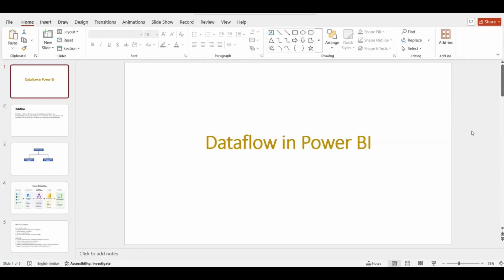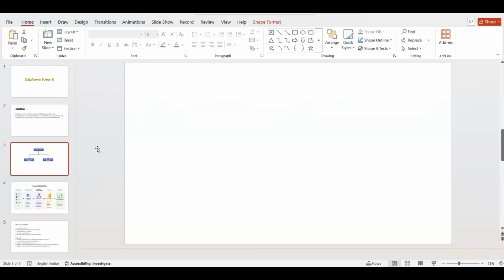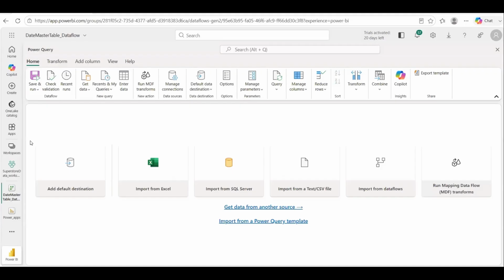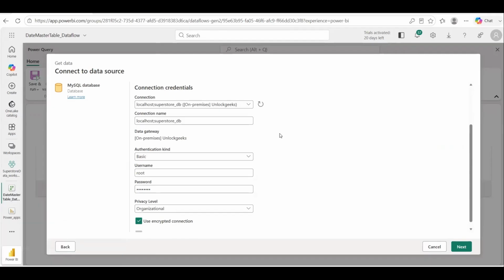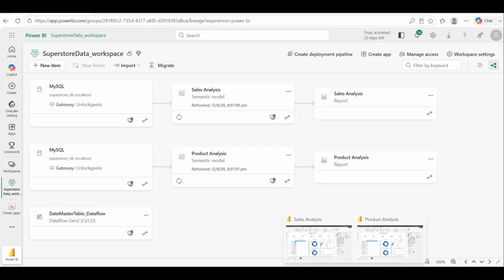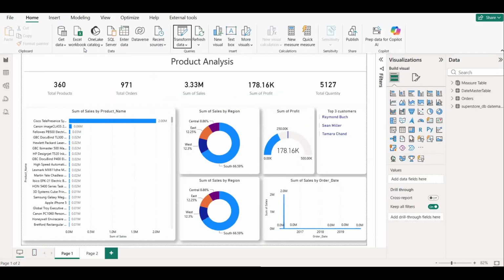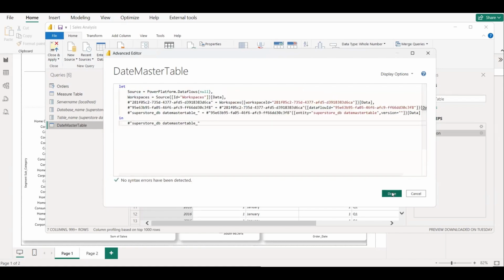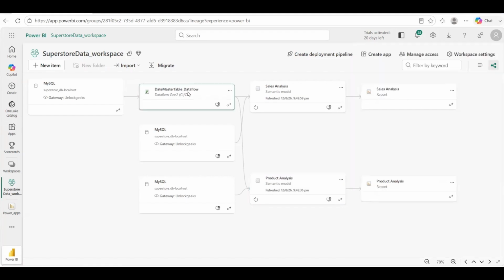How to use Dataflow Gen2 in Power BI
In this video we cover how using dataflows can help you improve the way you manage your data source connections in Power BI